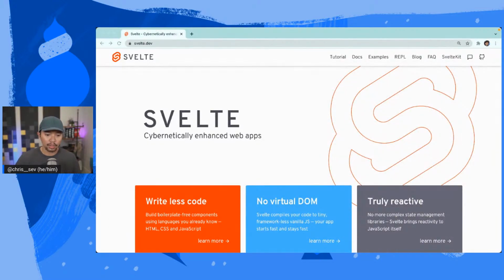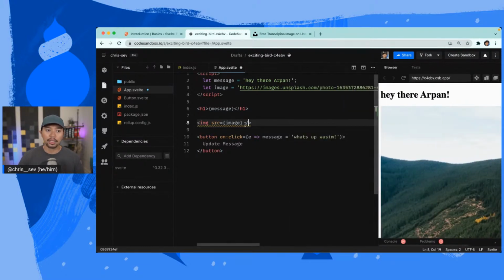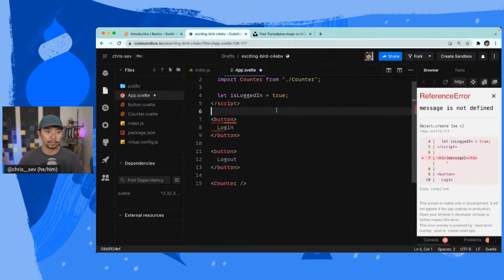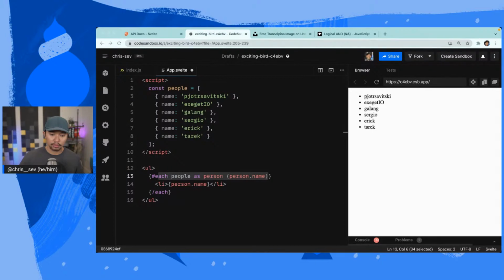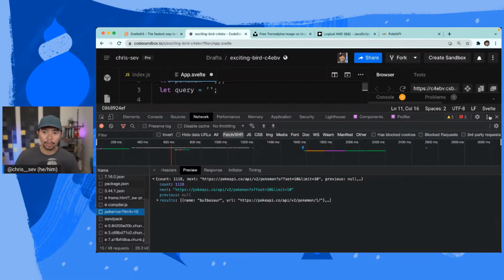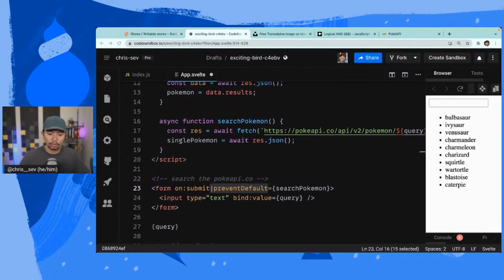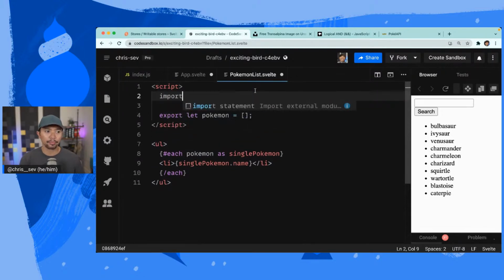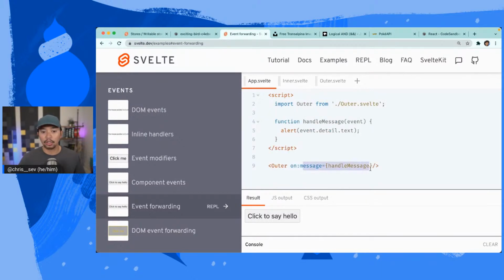Getting Started With Svelte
Want to see what all the fuss is over Svelte? See how Svelte helps you write less code, brings reactivity to JavaScript, and compiles your code to tiny, framework-less vanilla JS so that your app starts fast and stays fast.

- How to use Svelte
- Why Svelte is different than React or Vue
- Why Svelte is easy to write

00:00 Welcome
01:25 Svelte vs. React vs. Vue
02:33 Svelte components
04:18 Svelte.dev REPL
04:35 Svelte.new CodeSandbox
06:42 Basic Svelte components: script tag, style tag, template
07:08 Building a sample app
07:55 Event handling: state, reactivity, updating view
13:22 Building out multiple components
18:35 Templating: hide/show
21:31 Logical AND (&&) operator (JavaScript)
22:53 Templating: array, loops
28:00 Connecting to APIs
29:35 SvelteKit for building larger Svelte applications
30:30 Two way binding
35:15 Lifecycle: onMount handler
37:41 Svelte syntax similar to Vue?
38:12 Rendering a list
43:05 Event modifier: preventDefault
46:08 Working with multiple components
47:00 Props: passing data from parent to child component
50:28 EventDispatcher: updating parent info from child component
55:50 Tradeoffs: onMount & EventDispatcher
56:23 Writing less with React
59:35 Event forwarding

Presented By
Chris Sev, Senior Developer Advocate, DigitalOcean [Twitter: @chris__sev]